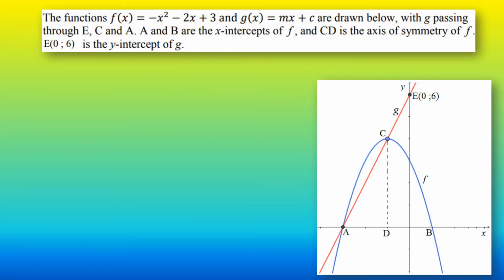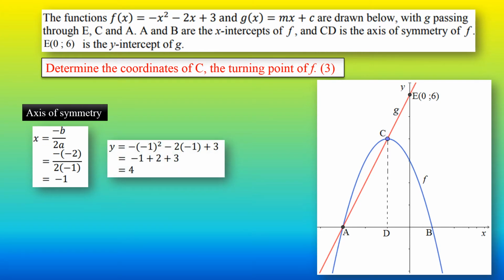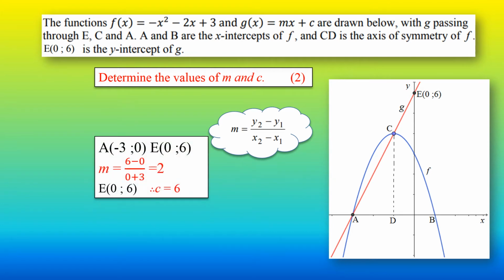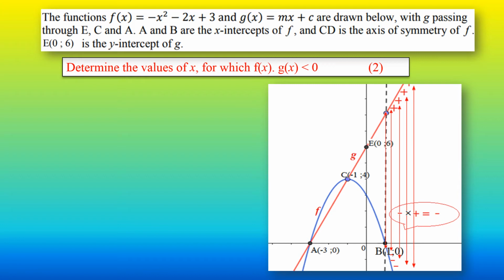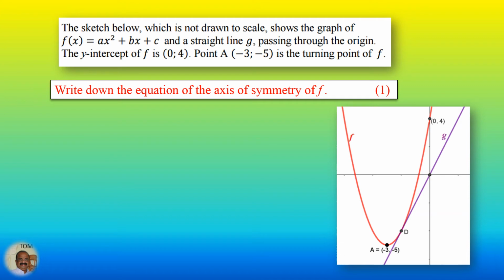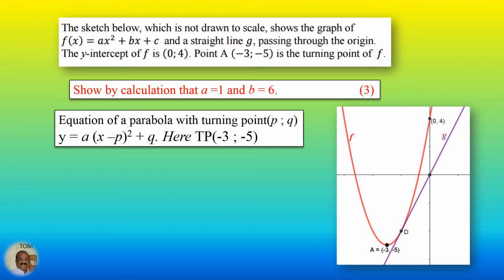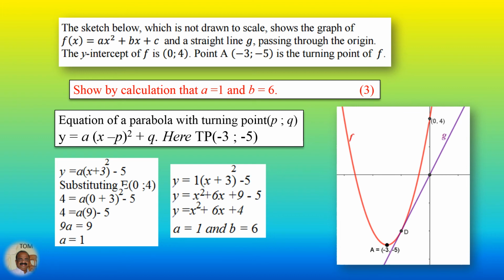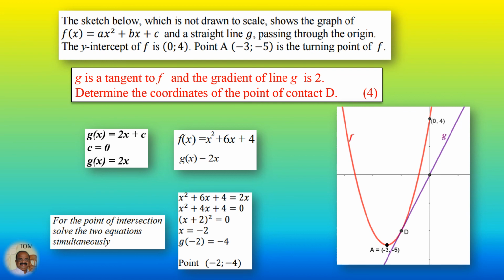HOW TO DETERMINE THE EQUATION OF A PARABOLA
This video is meant for Grade 11 and 12 learners. How to determine the equation of a parabola when he turning point is given. How to determine the equation when the x-intercepts are available. How to calculate the equation of the axis of symmetry, the turning point.How o calculate the values of a,b or c in the equation of a parabola, f(x).How to find the equation of a point of contact of a tangent to a parabola.
Watch all my videos in your free time. It will give you a proper revision of all the topics. Make use of this opportunity and score higher marks.
Good Luck to all learners.